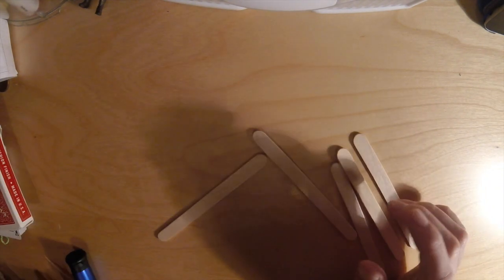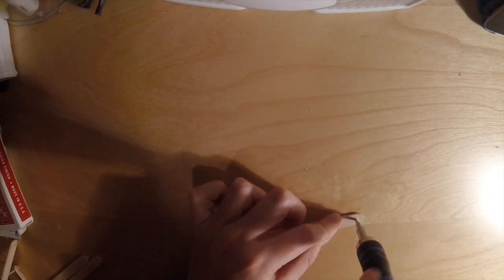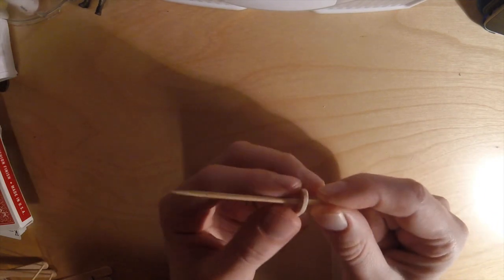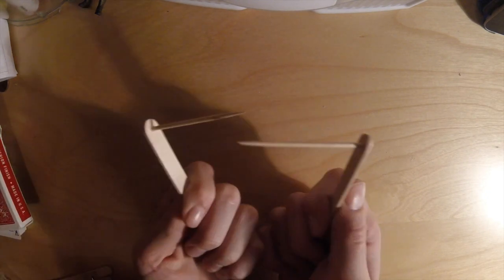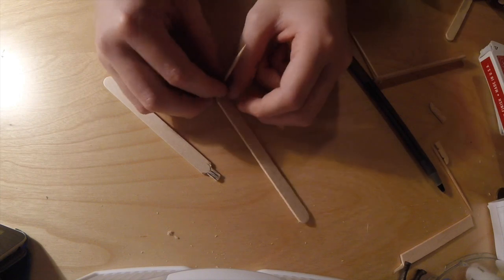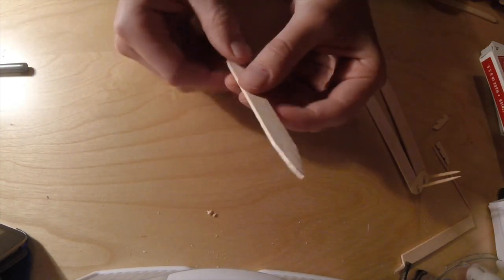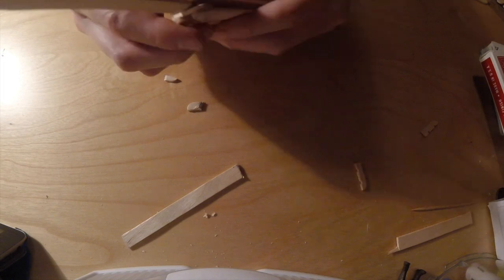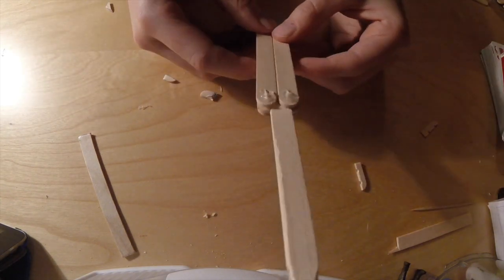How To Make An Awesome Popsicle Stick Butterfly Knife!!! {EASY}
This videos I will teach you how to make a popsicle stick butterfly knife.